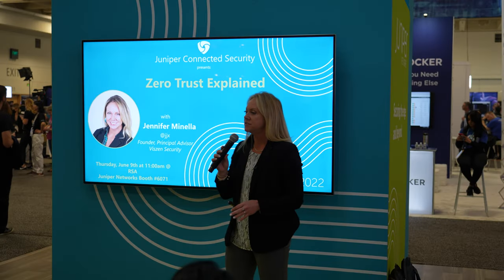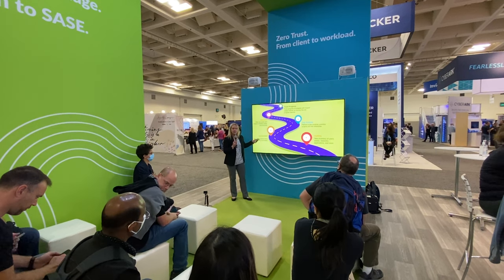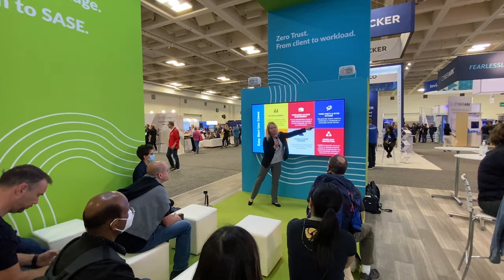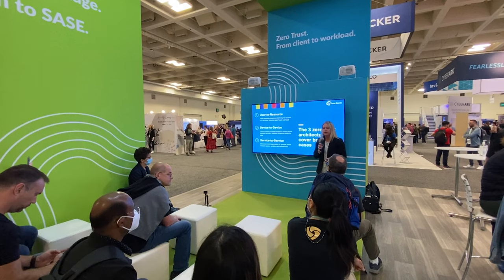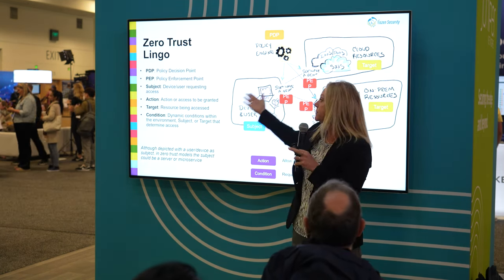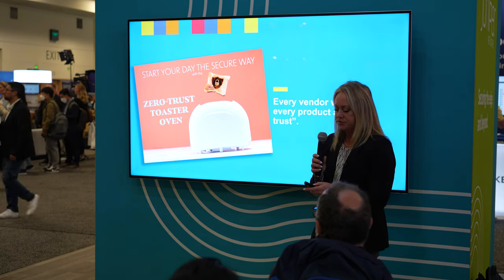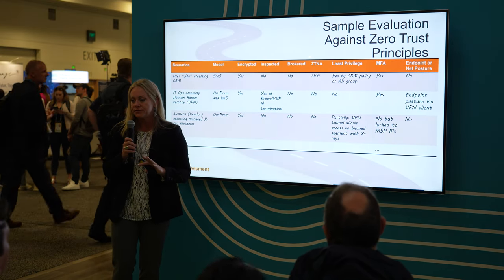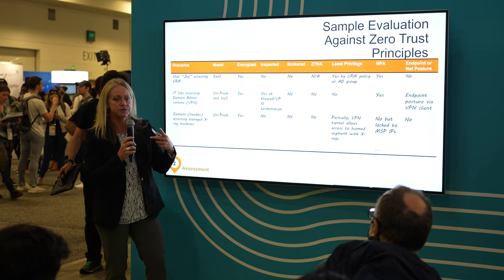Demystifying Zero Trust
You’ve probably heard the term before, but what exactly is Zero Trust security? In this presentation from the Juniper booth at the RSA Conference, security expert Jennifer Minella does everything from break down the Zero Trust lingo to explain the various solution suites available. She will even show sample evaluations and how they fare against Zero Trust principles.

You’ll Learn:
What the journey to Zero Trust looks like
Frequent use cases for Zero Trust
Three different Zero Trust architectures that cover broad use cases